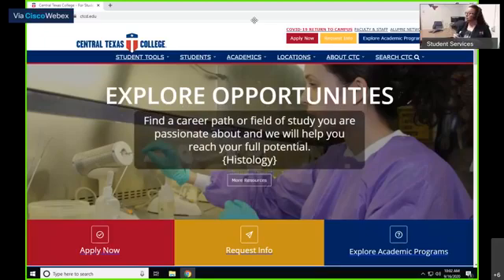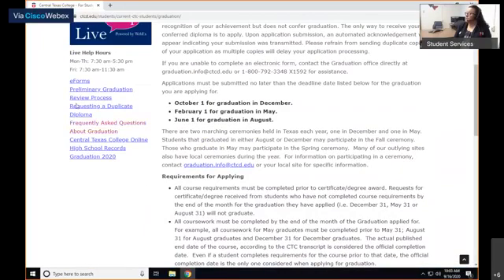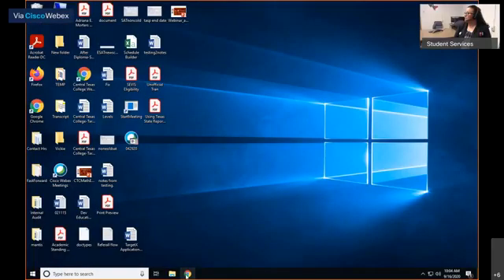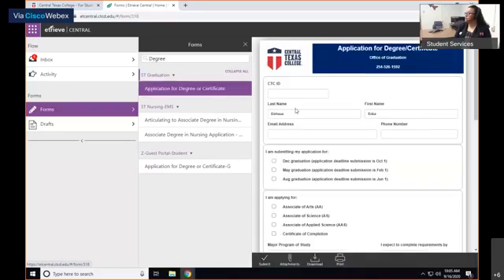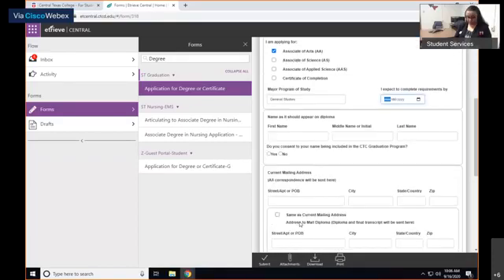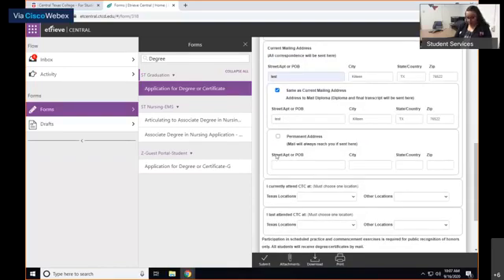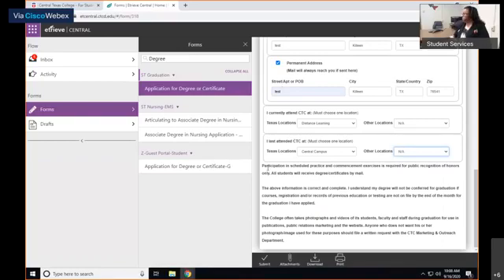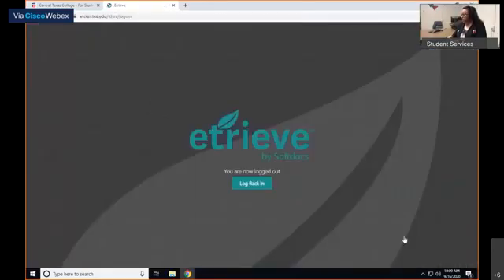CTC Live! - Applying for Graduation